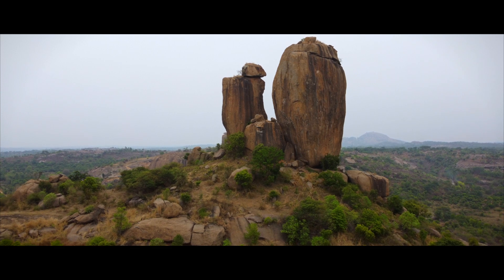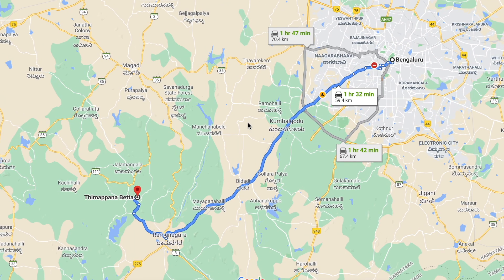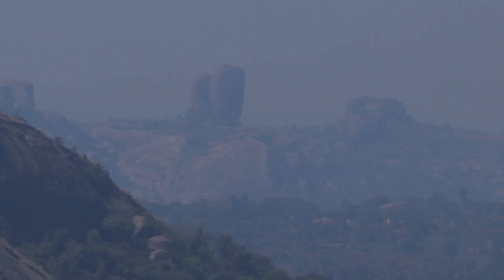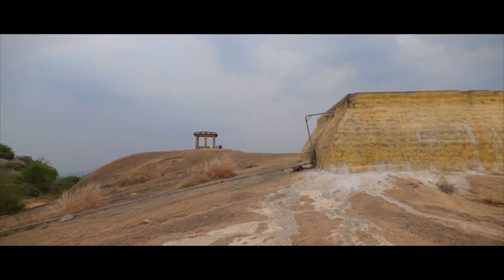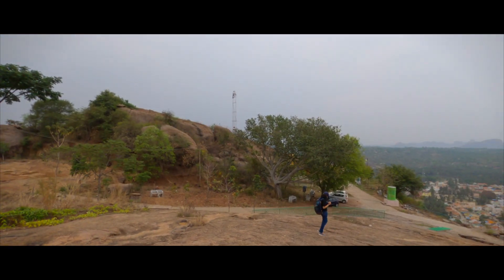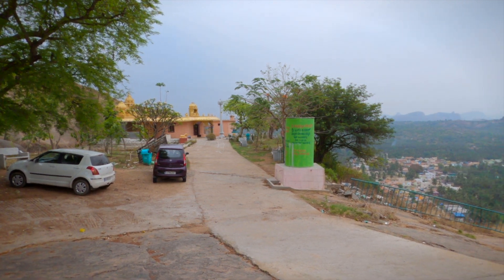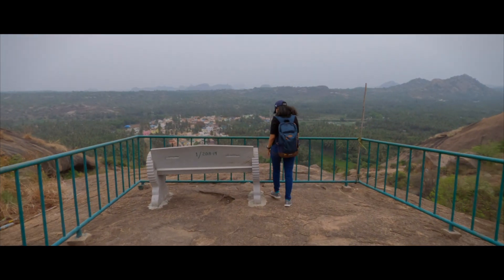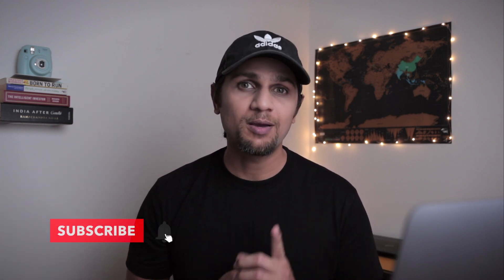THIMMAPPANA Betta Ramanagara | Best Place Near Bangalore For One Day Trip | Akshay Joshi Films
Thimmappana Kootagal Betta Ramanagara is located 60kms from Bangalore and is a must visit place near Bangalore. Calm, serene and uncrowded, this place is a hidden gem in Ramanagara. Try to either catch the sunrise or sunset from this beautiful place.

Filmed and Edited By: Akshay Joshi

00:00 Intro
00:25 Information
04:00 Outro

This video is filmed during the month of Feb.2021 abiding with all local laws related to Covid-19. Stay safe!